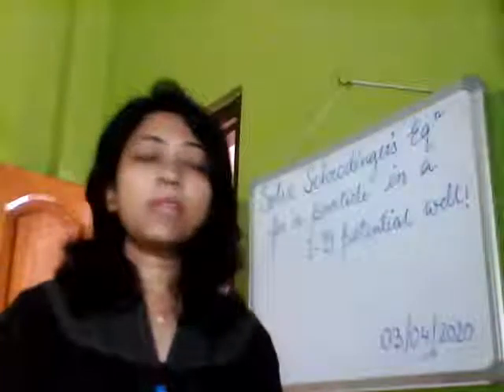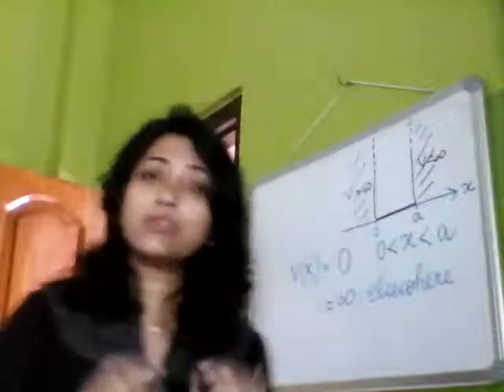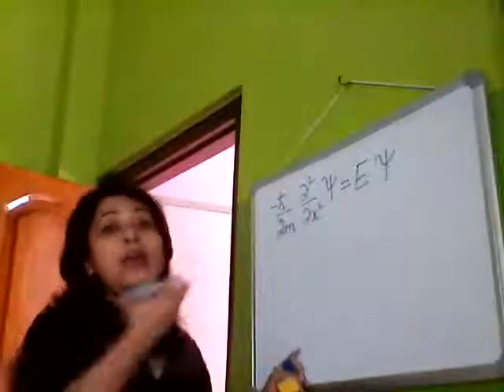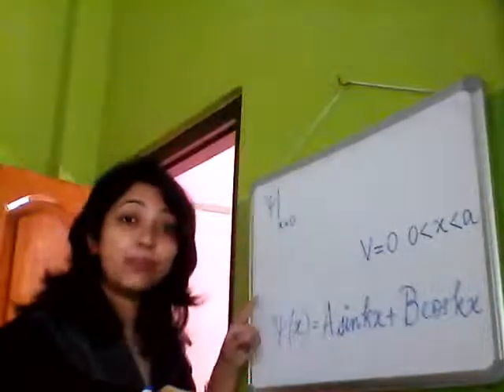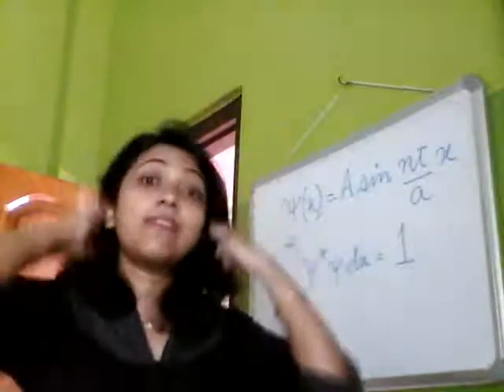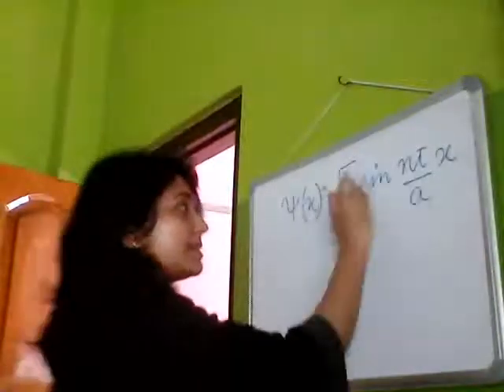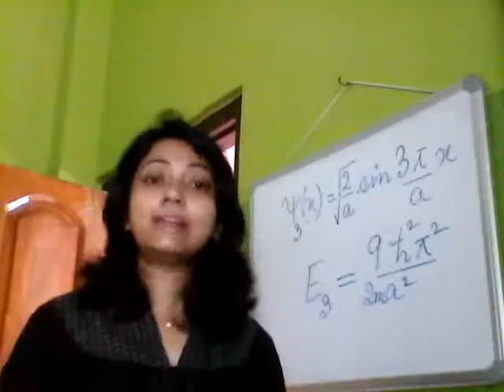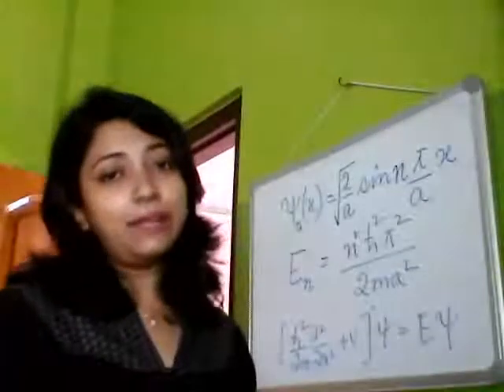Schrodinger's equation: 1 Dimensional potential well: B.Tech 1st year Physics:Online class: 3/4/20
Topic: Solving Schrodinger's equation for a particle in 1 dimensional potential well.

Do watch the video on solving Schrodinger's equation for a particle in a 3 dimensional potential box.